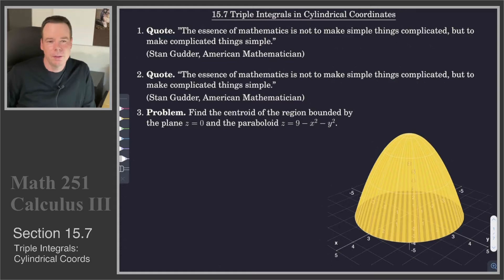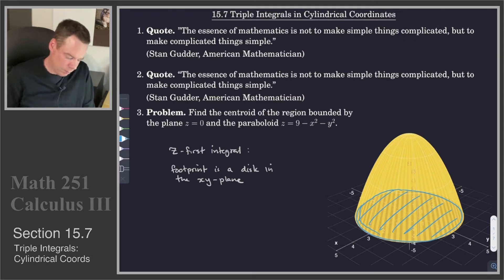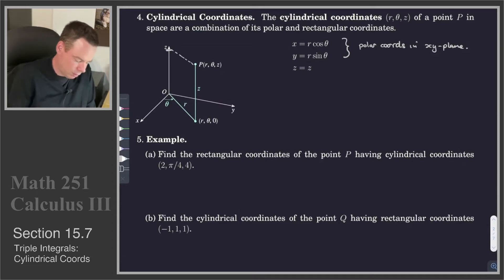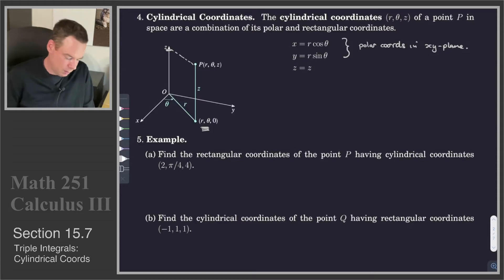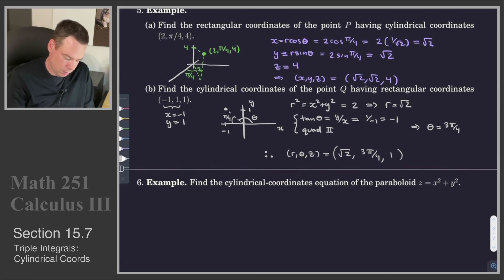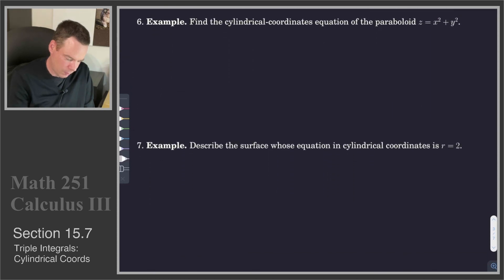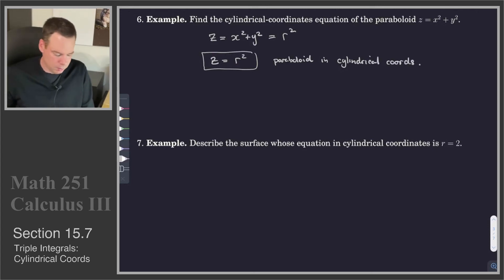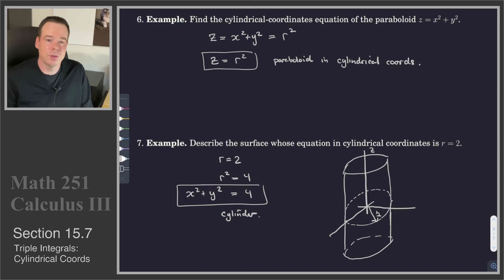Math 251 - Section 15.7 - Cylindrical Coordinates (1 of 3)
Section 15.7 - Cylindrical Coordinates (1 of 3)
Introduction to Cylindrical Coordinates: converting from rectangular coords to cylindrical coords; representing surfaces in cylindrical coords.